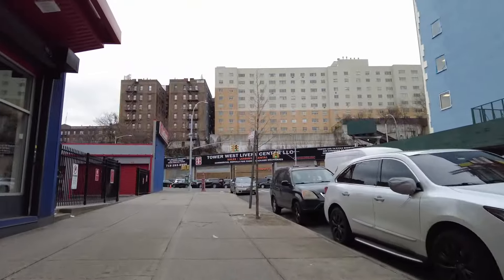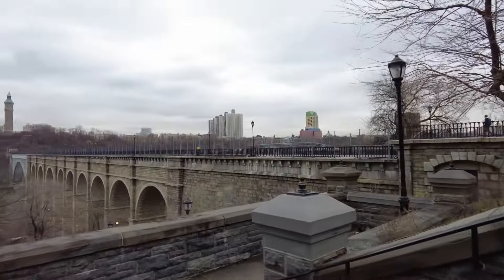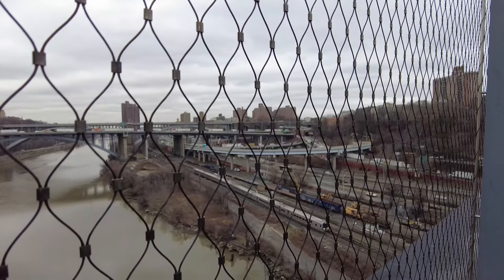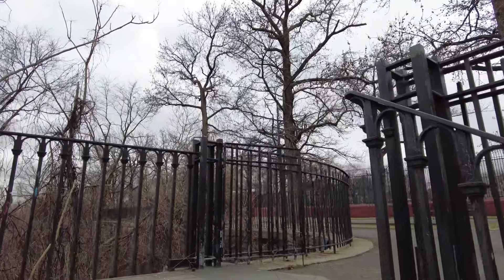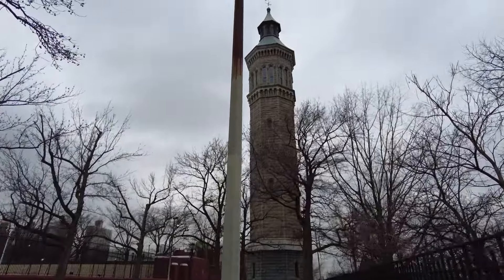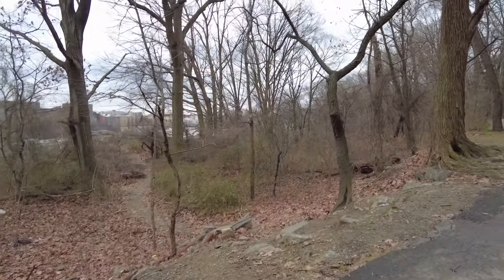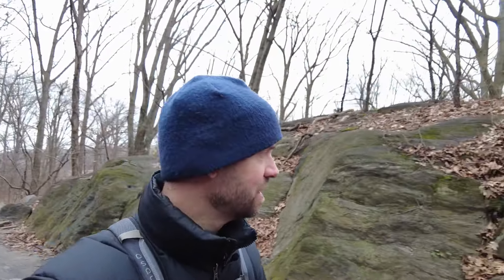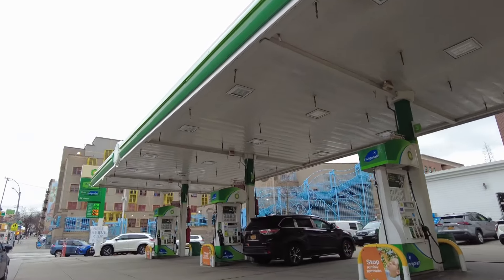Exploring The High Bridge in New York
Up To The East Side
1_020 - The High Bridge

A trip to the High Bridge spanning the Harlem River between the Bronx and Manhattan, Highbridge Park, Highbridge Water Tower, etc…

Music (Audiio.com License):
Joshoo - Lost Touch (Instrumental)

Gear I use:
Main camera: DJI Pocket 2
Mic: DJI Mic 2 with Rode Lavalier GO
Time Lapse Cameras: GoPro Hero9 Black / Hero12 Black
Editing Software: Davinci Resolve Studio

Chapters:
0:00 Intro and Transit
0:51 Walking through the Bronx to The High Bridge
1:41 Highbridge Park - High Bridge Background
2:30 Walking across The High Bridge
3:43 Highbridge Park in Manhattan
4:42 Highbridge Water Tower and Reservoir - Pool
6:34 Walking through Highbridge Park Manhattan
8:37 Sunken Playground
9:09 Transit and Subway
10:27 Back Up To The East Side and Outro